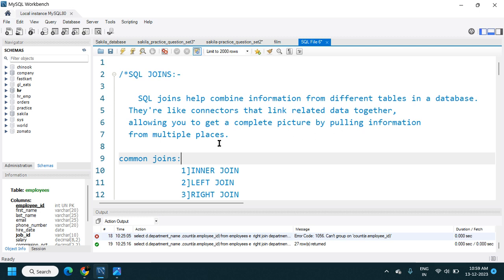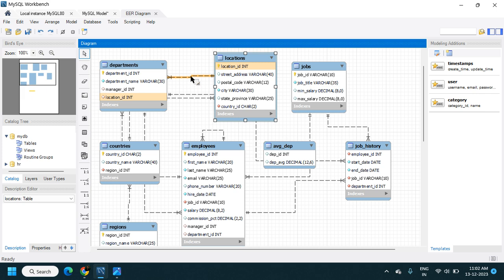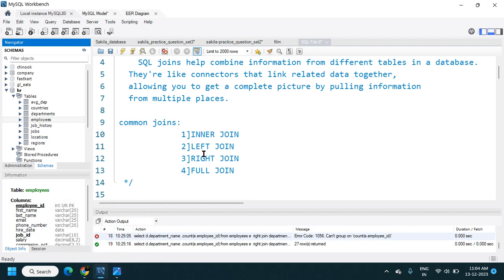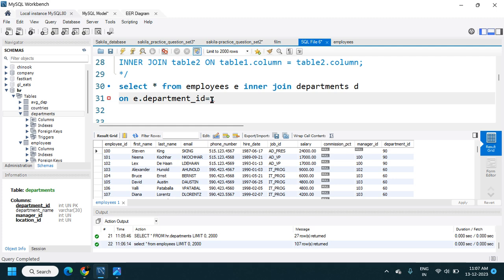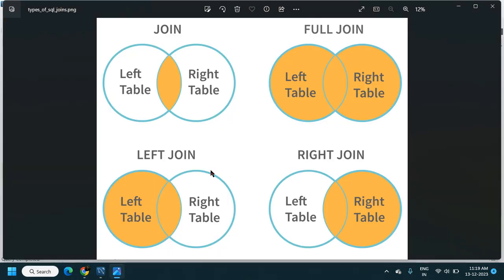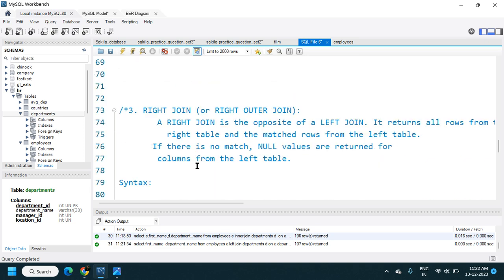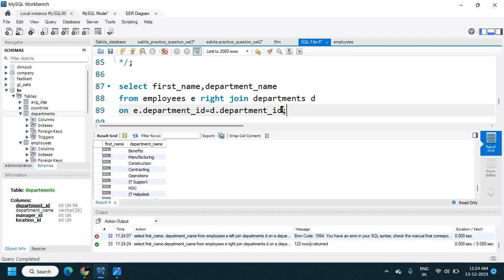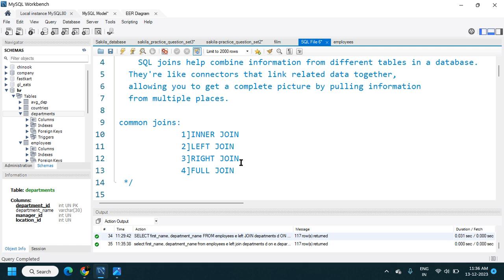SQL JOINS : INNER ,LEFT, RIGHT, FULL JOIN(UNION)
Welcome to learn with Ankith 🚀 In this comprehensive tutorial, we dive deep into the world of SQL joins, demystifying the INNER, LEFT, RIGHT, and FULL joins with practical examples using MySQL Workbench.

🔍 What You'll Learn:

Inner Join: Discover how to extract precise information by matching rows between tables.
Left Join: Explore the power of including all rows from the left table and matching rows from the right.
Right Join: Understand the opposite, including all rows from the right table and matching rows from the left.
Full Join: Witness the magic of including all rows from both tables, whether they find a match or not.
👨‍💻 Real-world Application:
Follow along as we apply these join types on the Employees and Departments tables, uncovering insights and crafting meaningful queries.